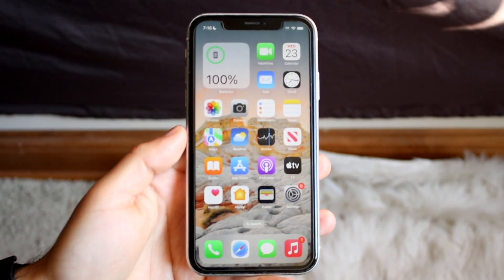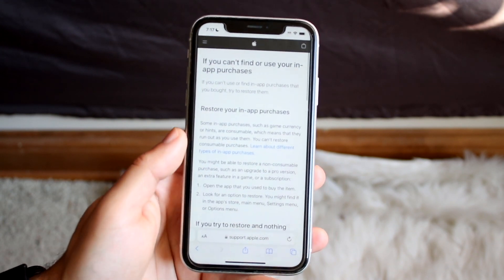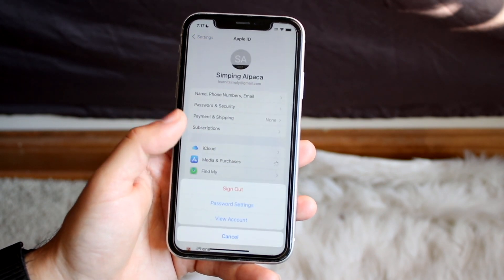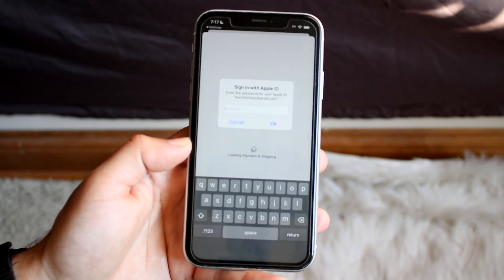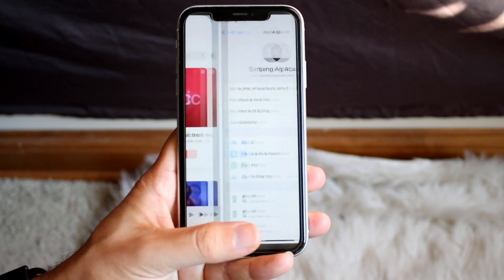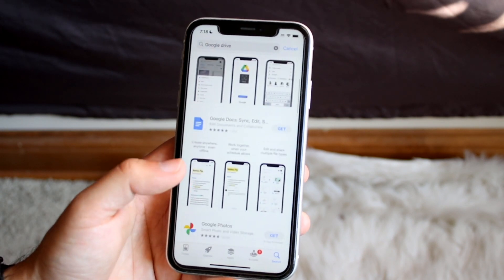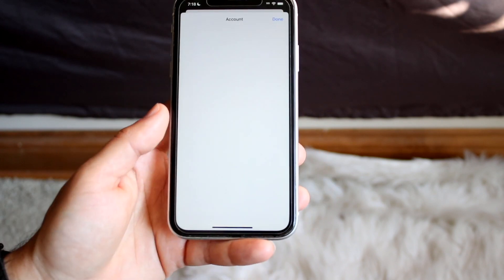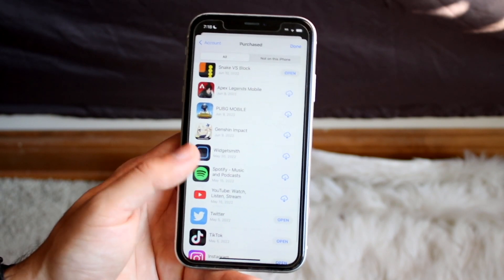How To FIX iPhone Apps Unable To Purchase!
Here is exactly How To FIX iPhone Apps Unable To Purchase!